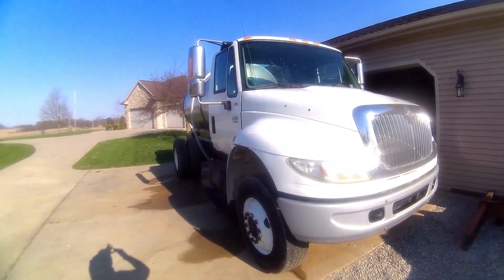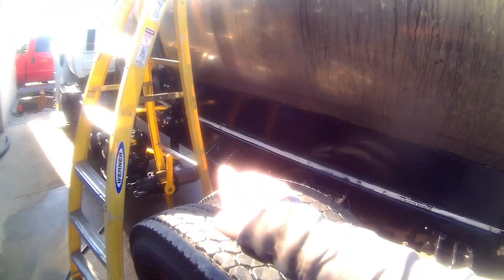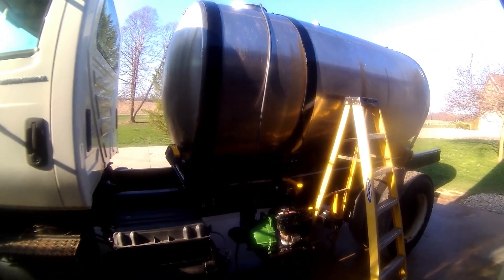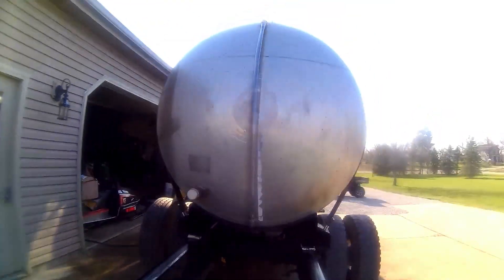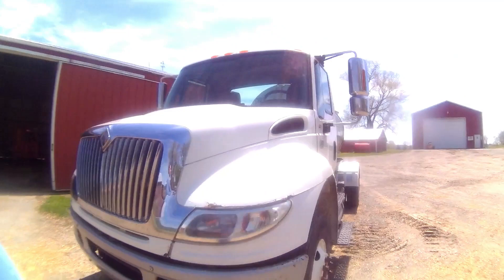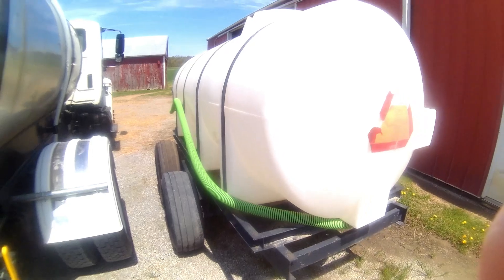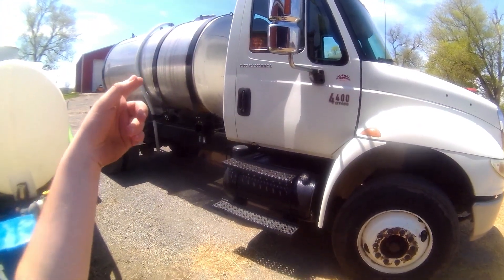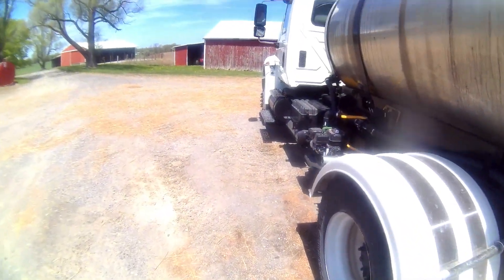Tender Truck Building and Finishing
Dad completely built this straight truck into a tender truck so that we could use it for chemical. I helped with it on Christmas break from Purdue and on the weekends. It is a 2007 International 4400 with a 1600 gallon stainless steel tank equipped with a 2" pump which works very well with our sprayer, a Hagie 284 and 80 Ft. booms.